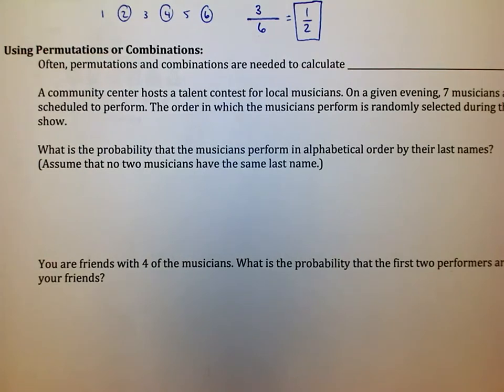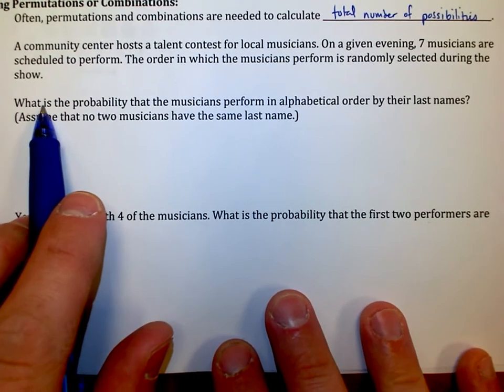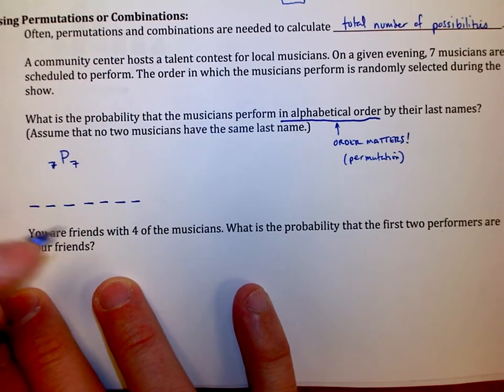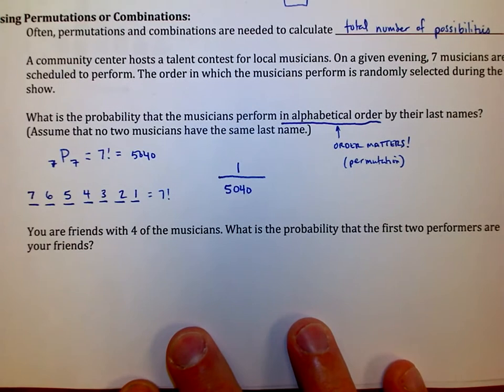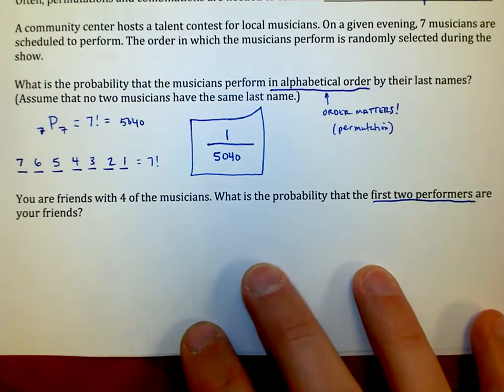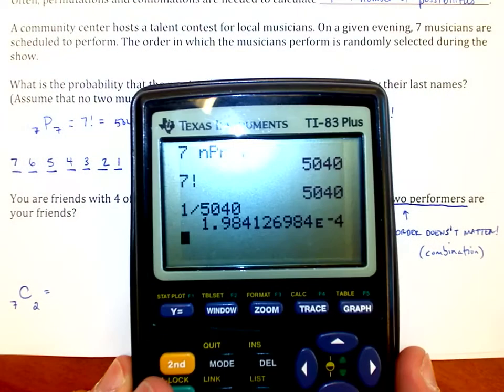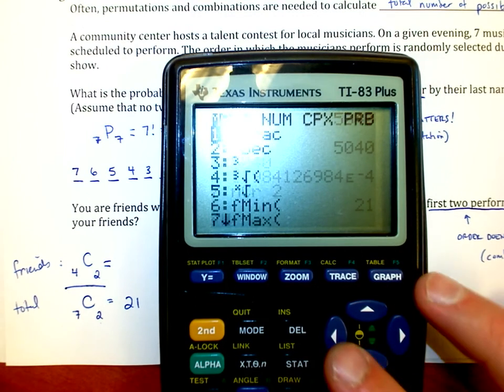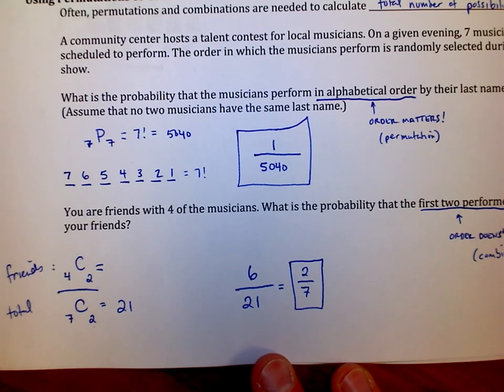Lesson 8.4 Video 2 - Probability Using Permutations and Combinations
This is probably the video in today's series that you need to stop and think about the most. In probability problems, it is not uncommon to have to use permutations and combinations to find the values that go into our fraction for calculating probability. Ask plenty of questions as we go through our homework together when you get to these problems!